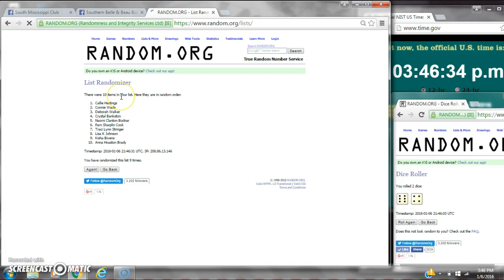Felecia's Appreciation Razz